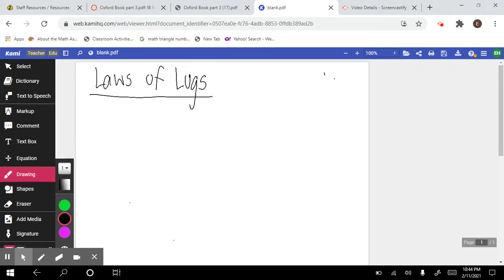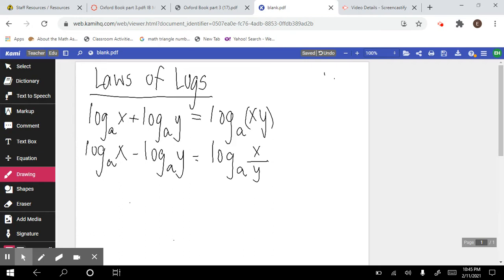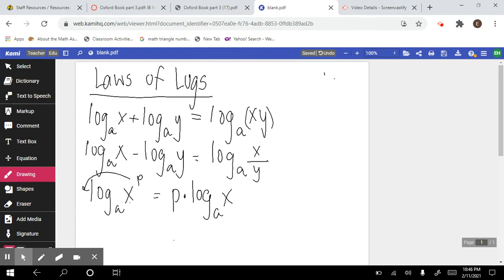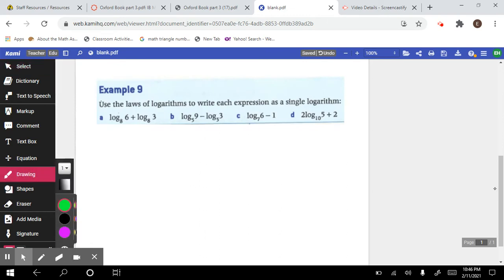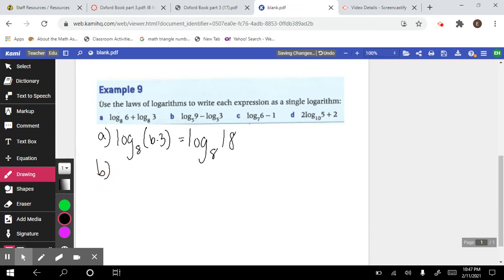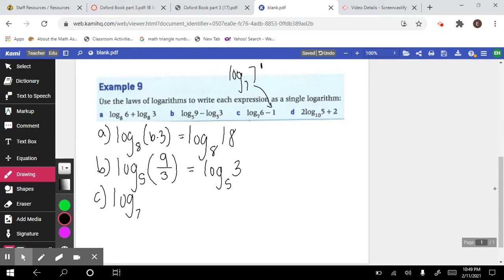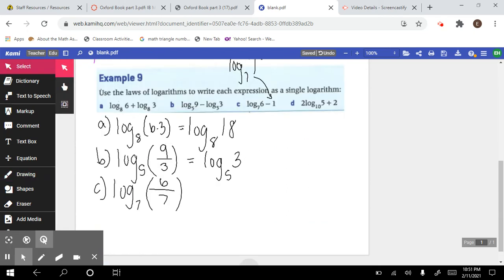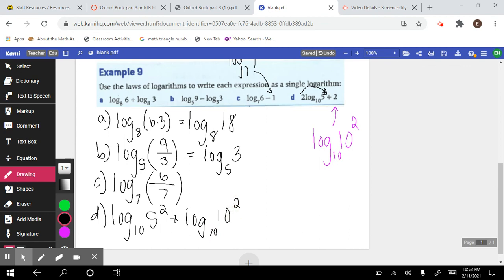9.2: Laws of Logarithms